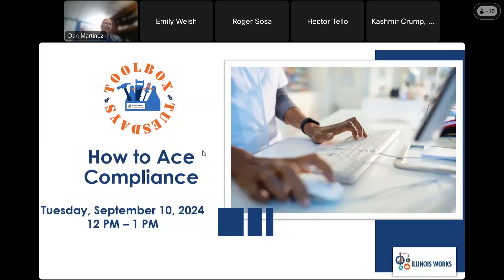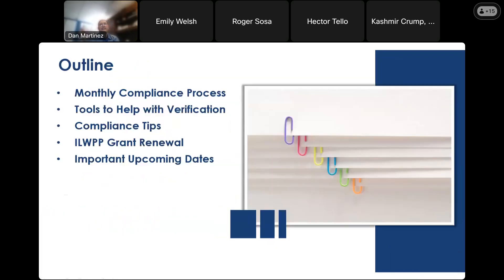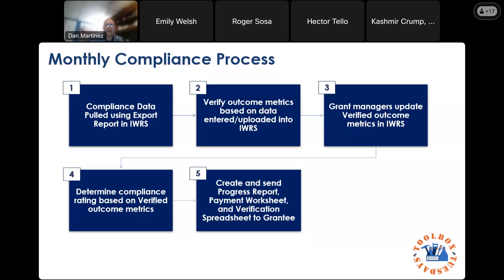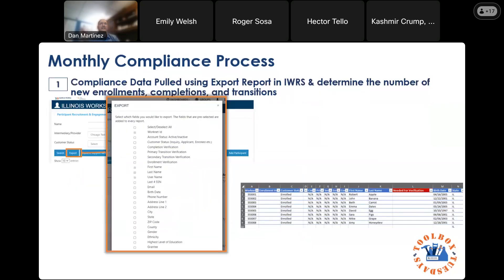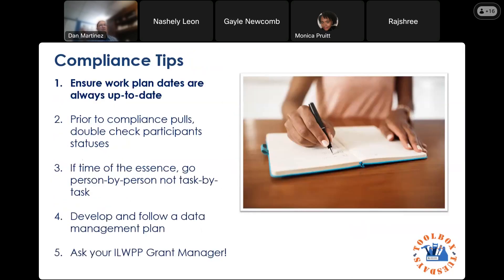Toolbox Tuesday - How to Ace Compliance - 9/10/2024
This IL Works webinar discussed compliance and IWRS.